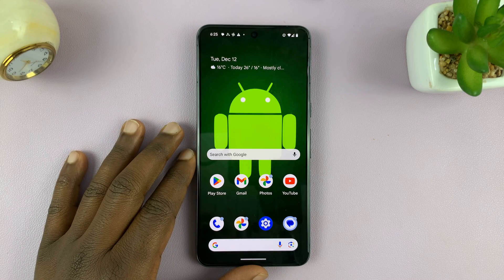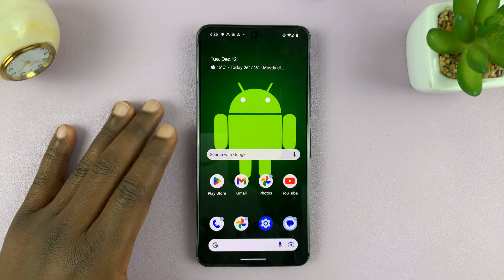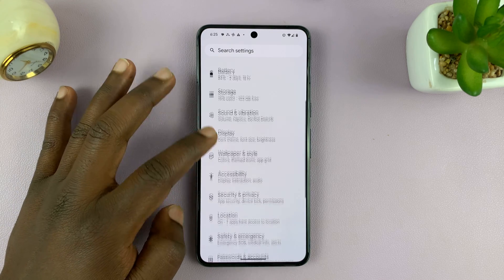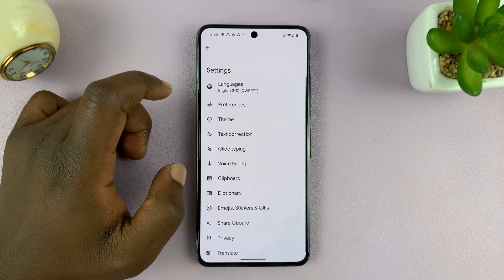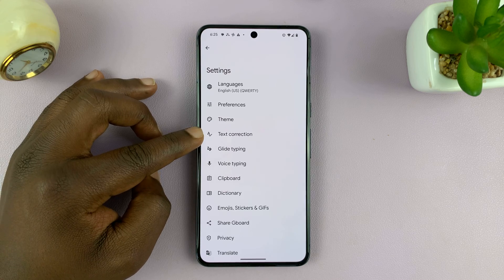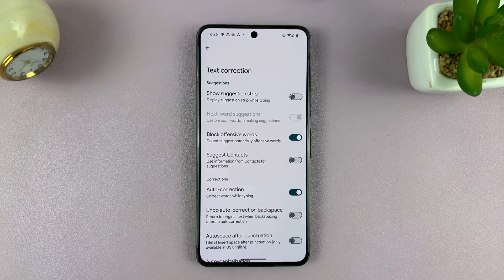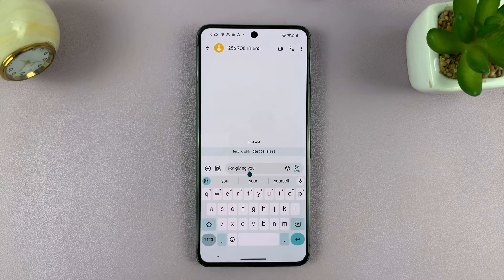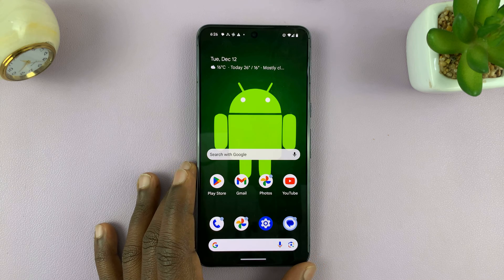Google Pixel: How To Turn ON Predictive Text | Enable Predictive Text (Suggestion Strip)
Our comprehensive guide on how to turn on predictive text on Google Pixel. Enable predictive text on your Google Pixel device.

Predictive text is a convenient feature that helps you type faster and more accurately by suggesting words as you type. In this tutorial, we'll walk you through the simple steps to turn on predictive text on your Google Pixel keyboard.

Whether you're using a Google Pixel 6, Pixel 5, Pixel 4, or any other model running Android, this step-by-step tutorial will assist you in activating and customizing the predictive text feature to suit your typing preferences.

Learn how to access your Google Pixel's keyboard settings, navigate through the options, and enable predictive text effortlessly. Empower your typing experience and save time with this handy feature!

If you've ever wondered how to make your Google Pixel keyboard smarter and more efficient, this tutorial is for you.

How To Turn ON Predictive Text On Google Pixel:
How To Enable Predictive Text On Google Pixel:

Step 1: To begin, navigate to the Settings menu on your Google Pixel device. From there, locate and select 'System'.

Step 2: Within the System settings, tap on 'Keyboard'. Select the "On-screen Keyboard" option. Here, you should see the keyboard you use, such as 'Gboard'.

Step 3: Tap on Gboard to open its settings and select "Text correction". This is what is predictive text is called on Google Pixel devices. You'll find the toggle switch to enable predictive text. Simply slide it to the right to activate the feature.

Step 4: Go to your keyboard and try to type. You should now see suggested words you can use while typing.

WOTOBEUS USB-C to USB-C Cable 5A PD100W Cord LED Display:

Cell Phone Tripod Adapter